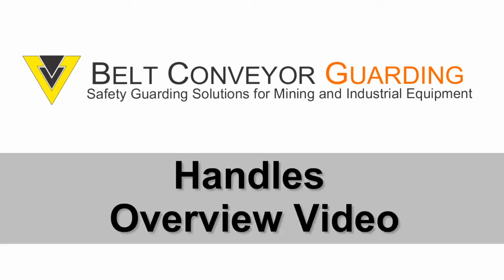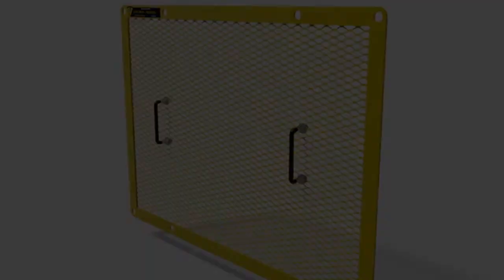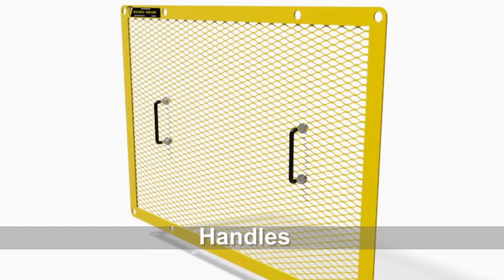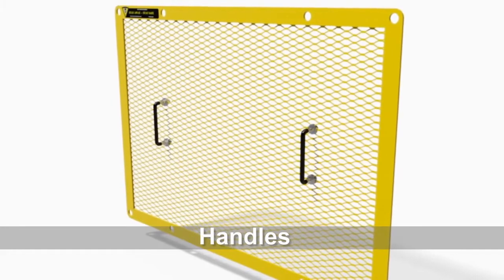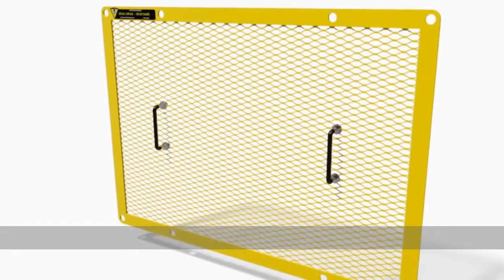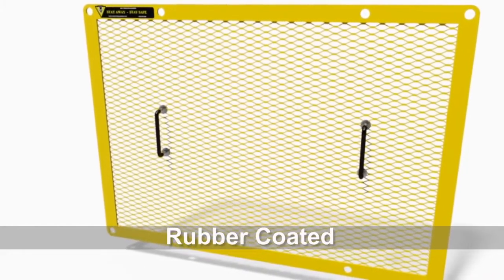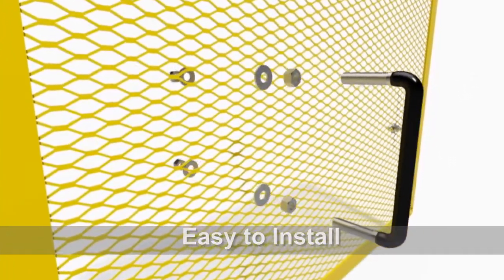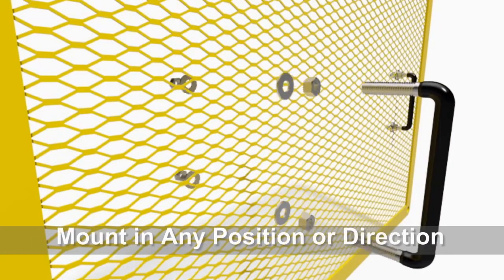Safety Guarding Handles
Our handles are rubber coated for improved ergonomics and grip. Handles are easy to install on new or existing guards and can be mounted in any position or direction for optimum comfort. Our handles are zinc plated for increased corrosion resistance, making them useful for many applications.